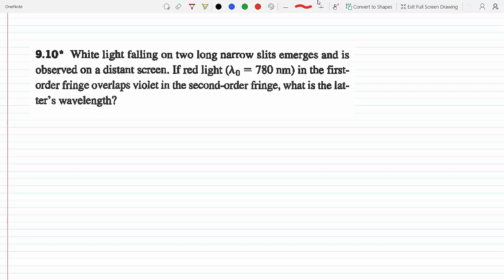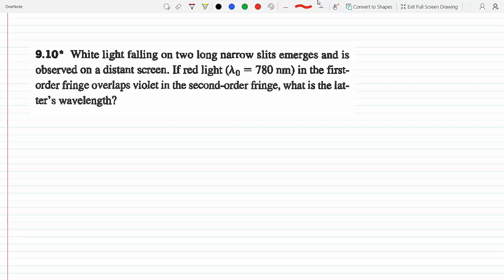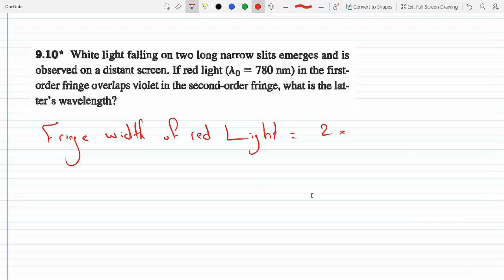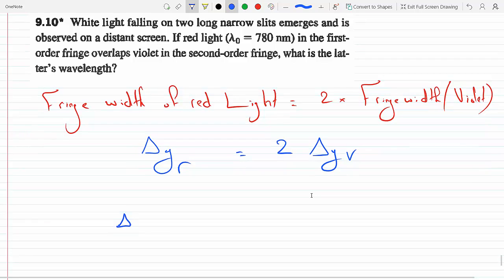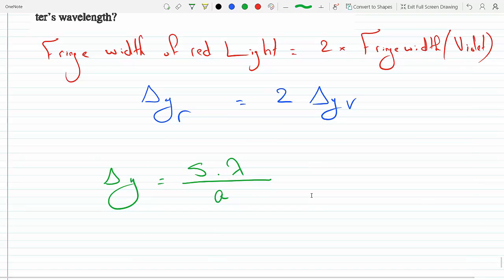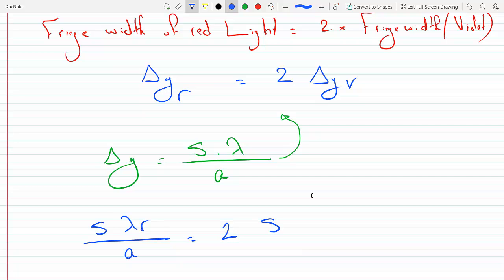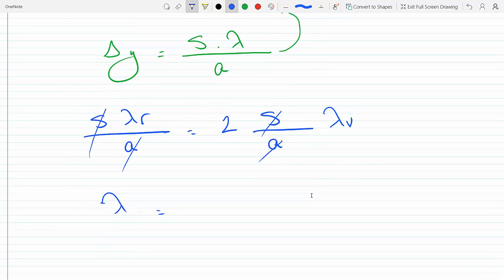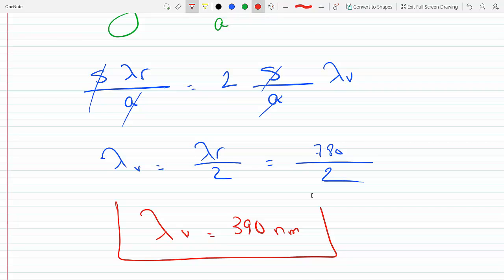Wavelength of second order fringe when it overlaps with first order when light hits 2 slits P 9-10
Eugene Hecht
White light falling on two long narrow slits emerges and
is observed on a distant screen. If red light (λ0 = 780 nm) in the first order fringe overlaps violet in the second-order fringe, what is the later’s wavelength?